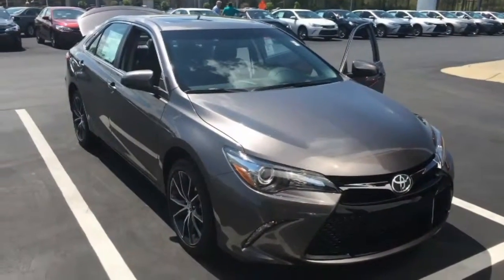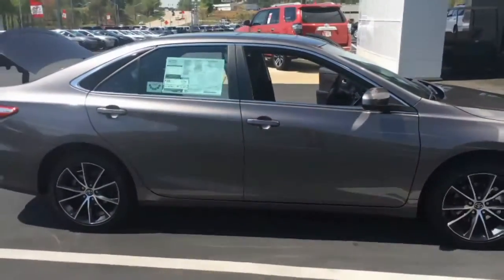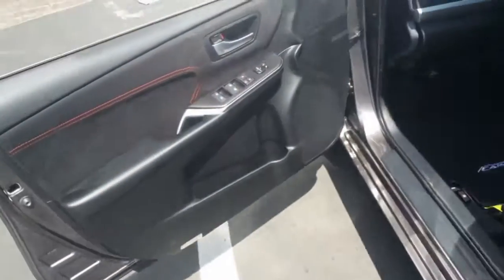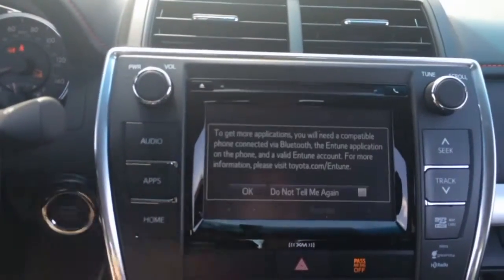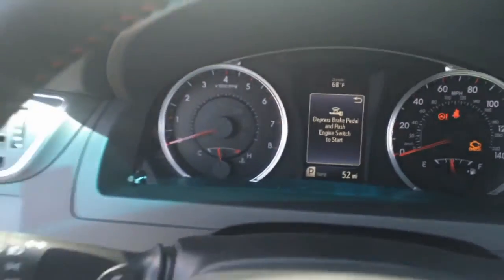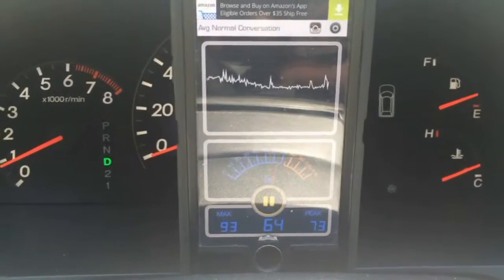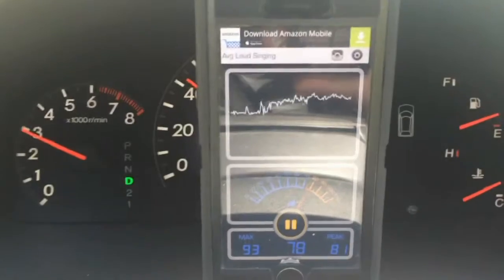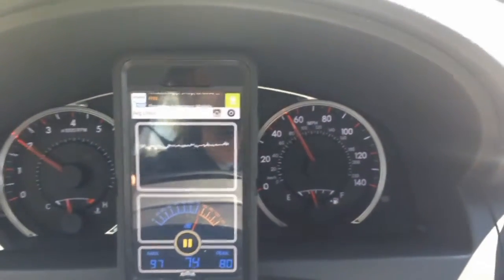Camry 2 - Accord 0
Round 4 Speed Submission!